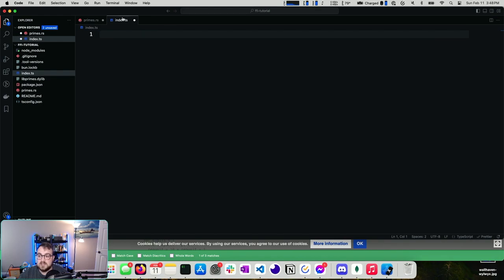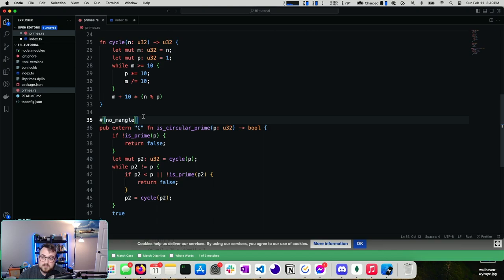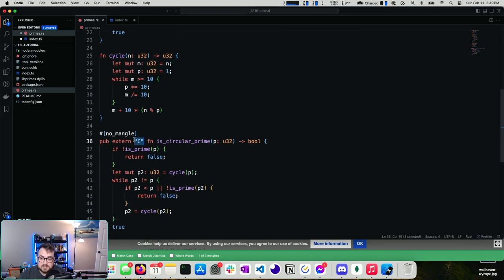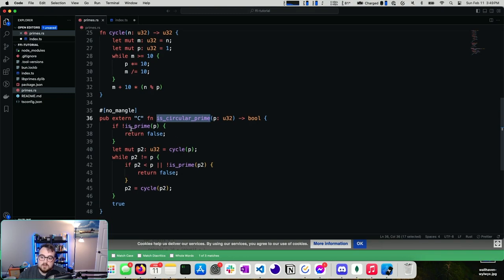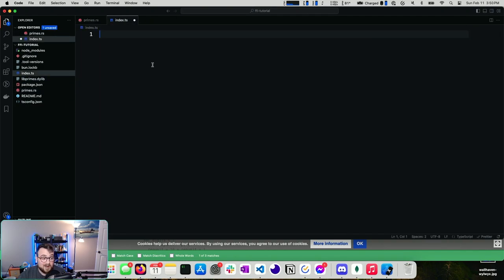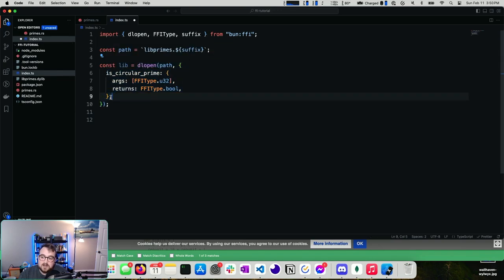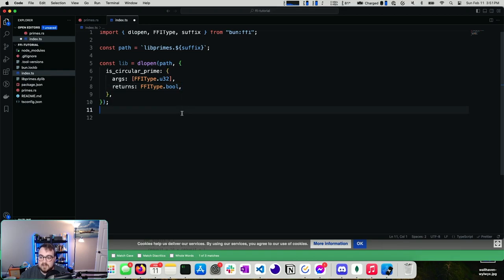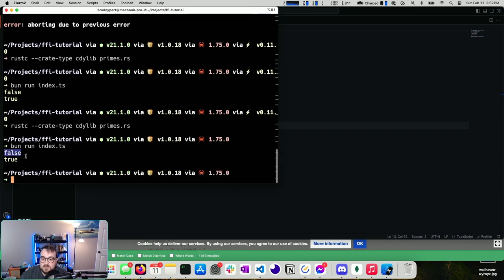What is a Foreign Function Interface?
Foreign function interfaces, or FFI, allow you interface with code written in another language. For example, maybe your application is written in JavaScript and running on something like Bun, but you'd like to make use of some rust code that you have access to.

Well, you're able to modify or wrap the rust code to expose a FFI and then compile that as either a statically-linked library or a dynamic link library.

Today, I'll show you how to compile out a dynamic link library from Rust code and then use that in your TypeScript application running on Bun. That being said, even if you don't use these tools, you can still leverage Foreign Function Interfaces in a plethora of other languages, too, so the ideas should still be relevant even if you're working with something like Python or Java.